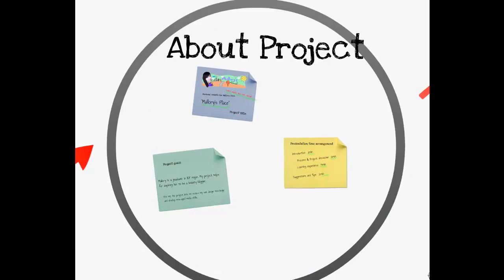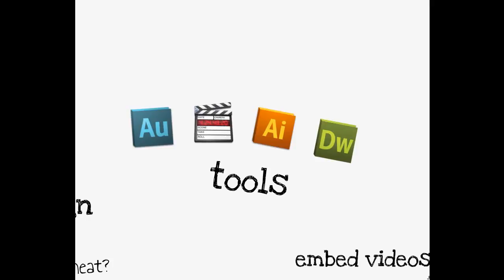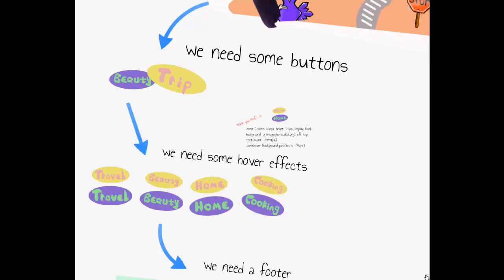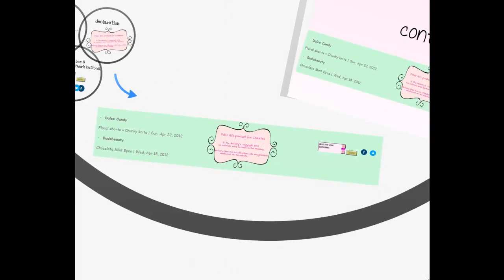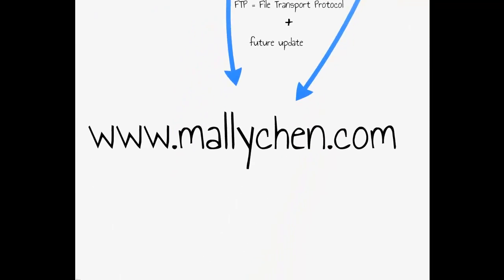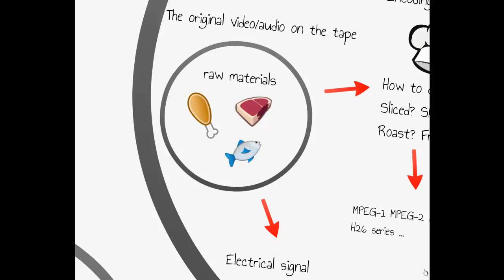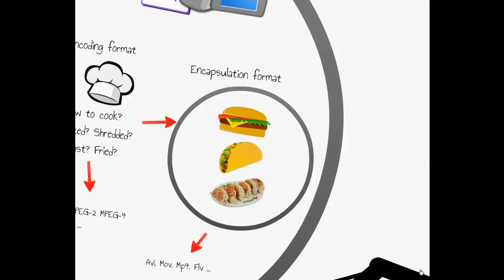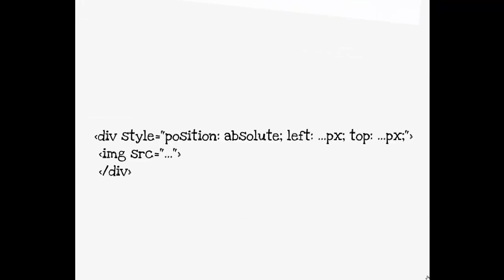presentation_final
final version